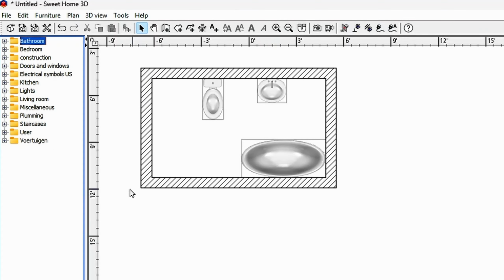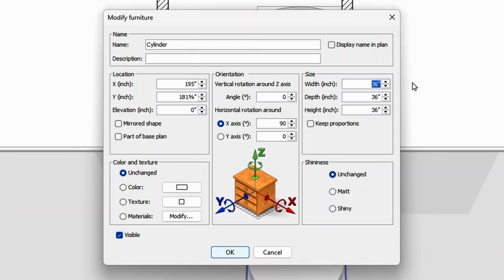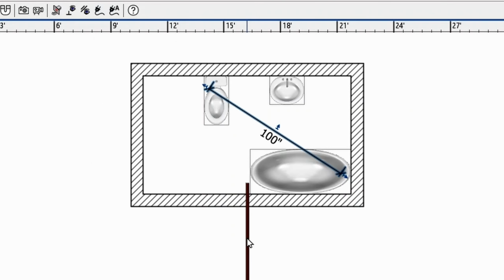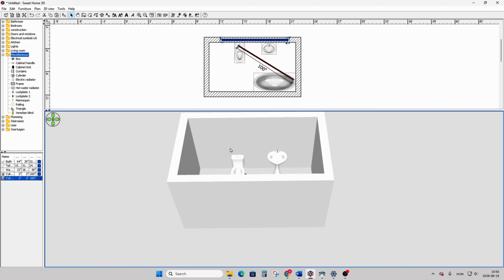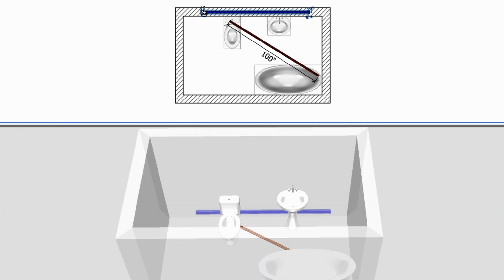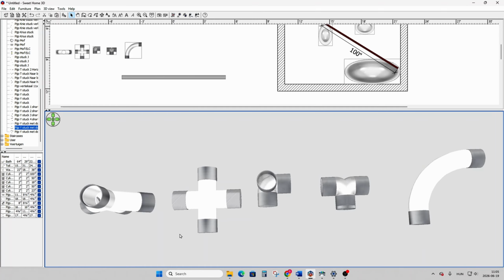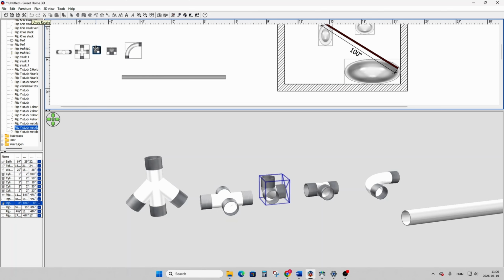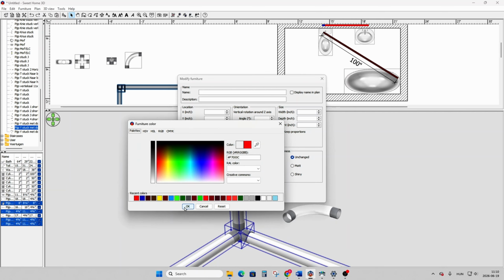How to Create Water Pipes in Sweet Home 3D | Plumbing Tutorial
Learn how to create water pipes and plumbing layouts in Sweet Home 3D using cylinders and free plumbing libraries. This tutorial covers pipe creation, sizing, coloring, wall placement, and working with plumbing components for more detailed designs.